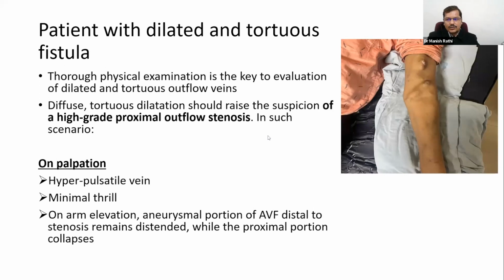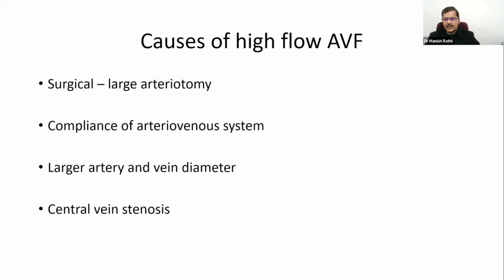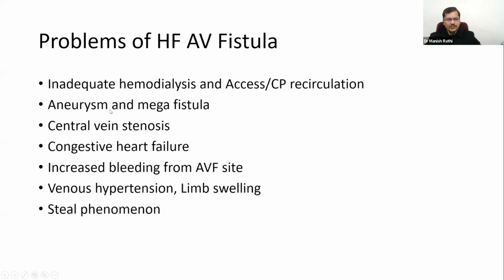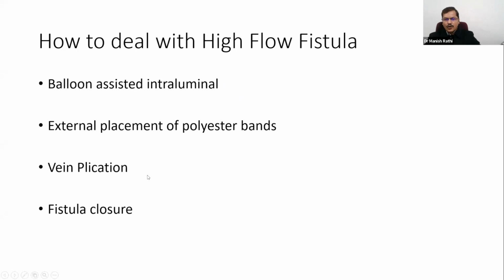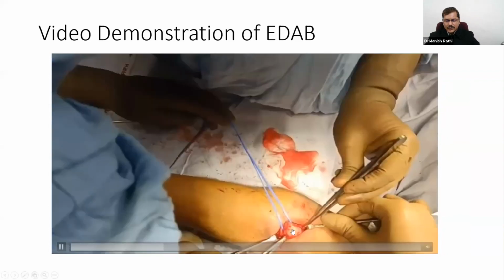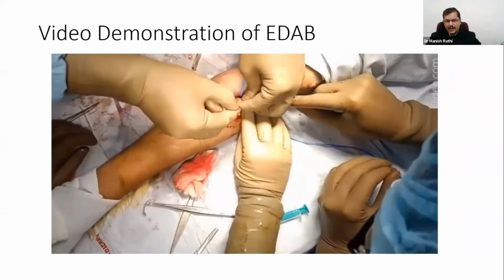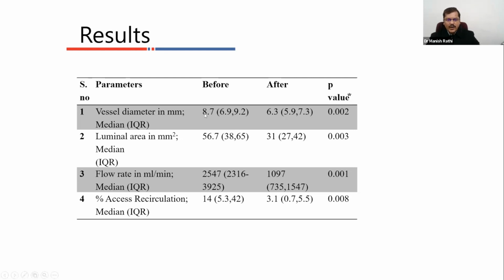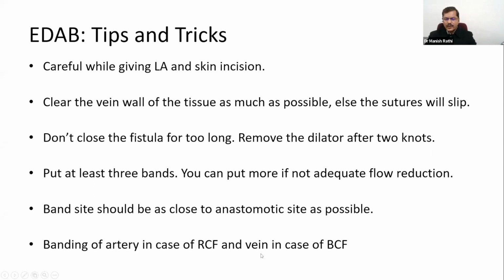Banding for High flow AVF INForm Dr Manish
Banding for High flow AVF - Talk with video demo by Dr Manish Rathi during the INForm meeting held on 30/12/22. Management of high flow fistula by a minimally invasive procedure.